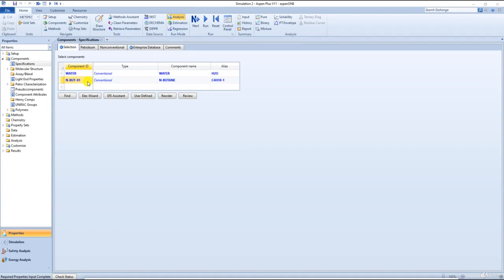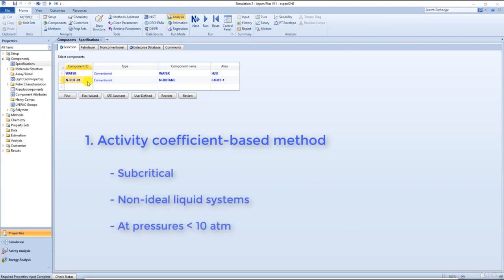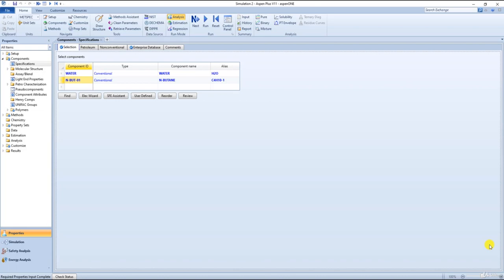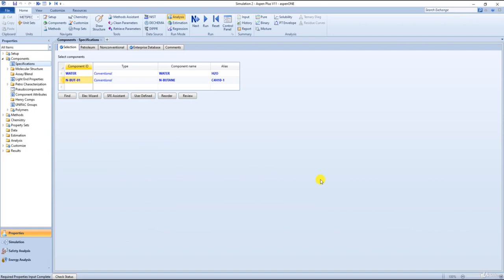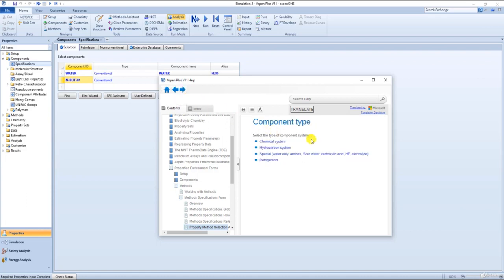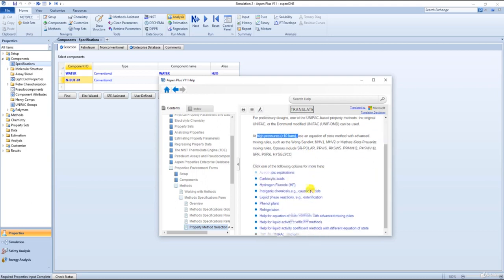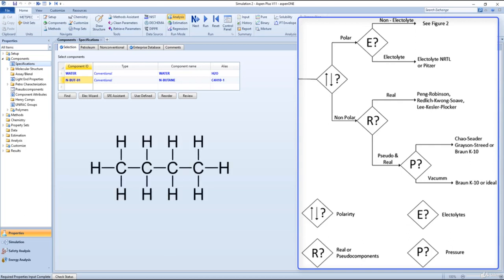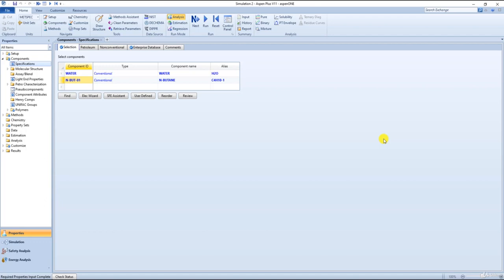Specify the most relevant property method for your process in Aspen Plus